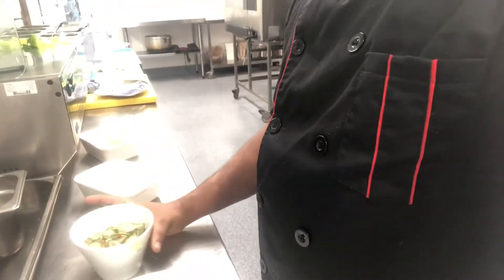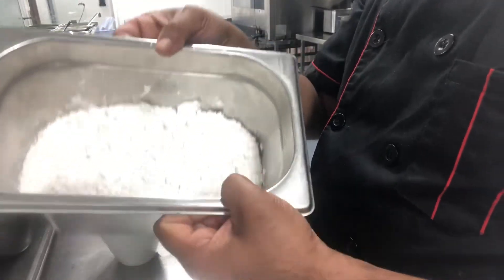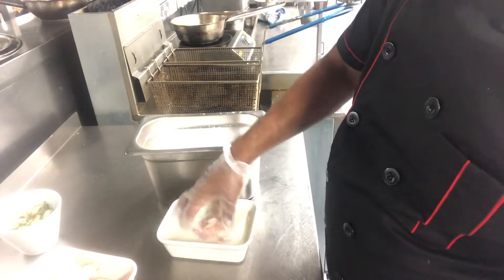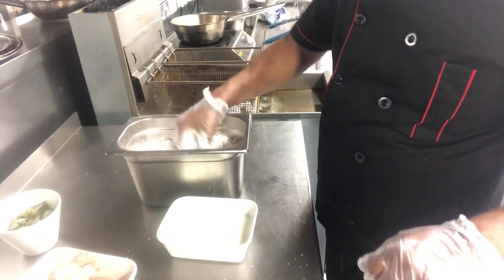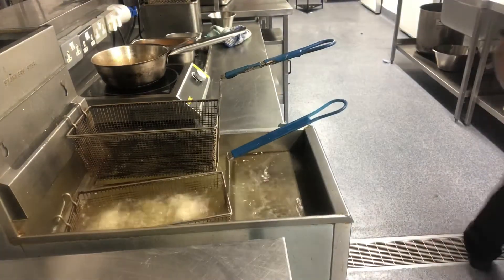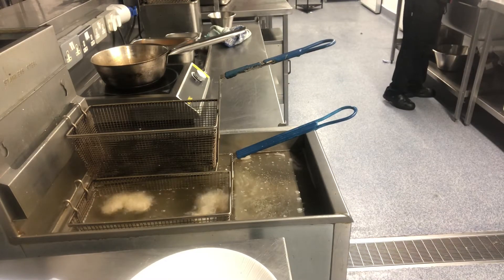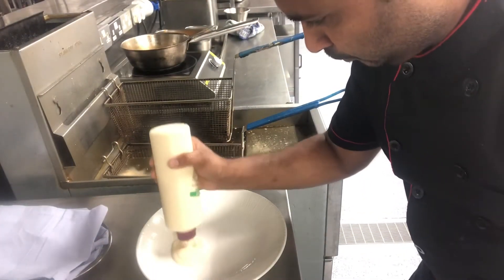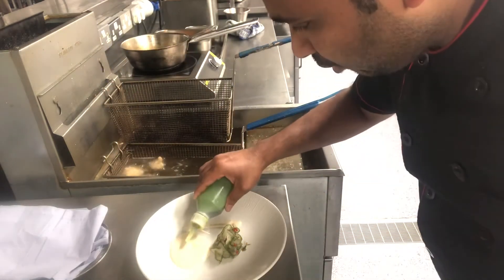Prawn Scampi with miso&Lime Sauce pickle Cucumber # green oil